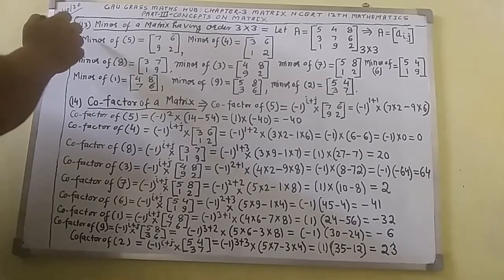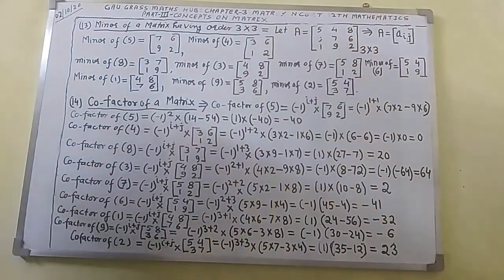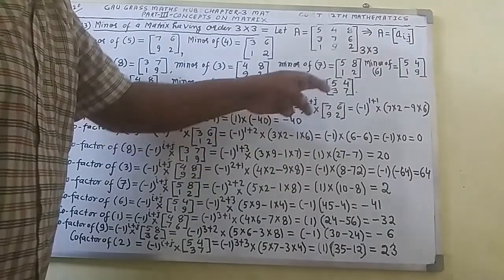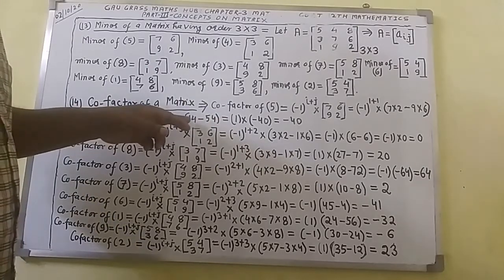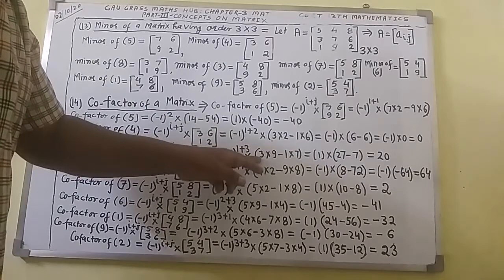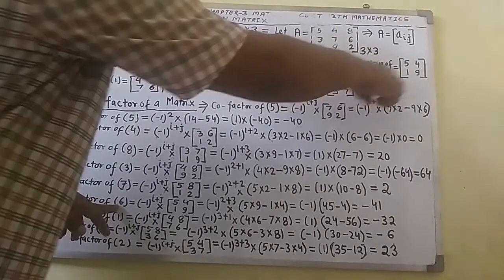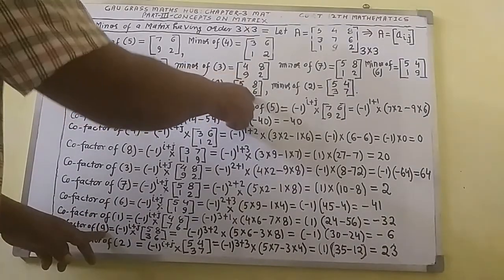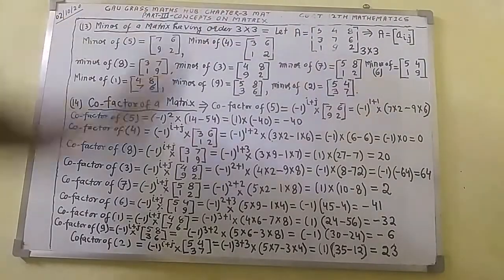IMPORTANT CONCEPTS ON MATRIX || CHAPTER 3 OF NCERT 12TH MATHS || MATRICES || GAU GRASS SEWA